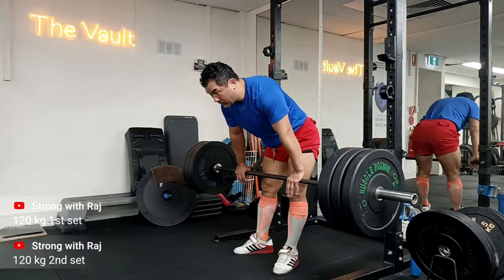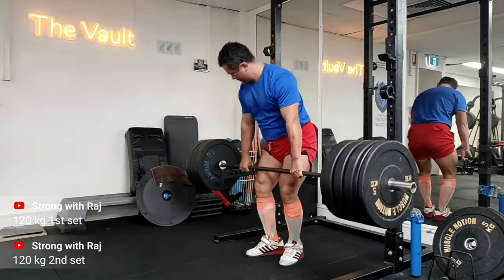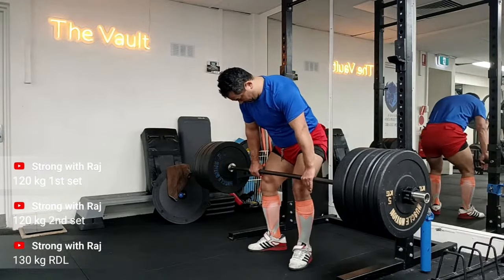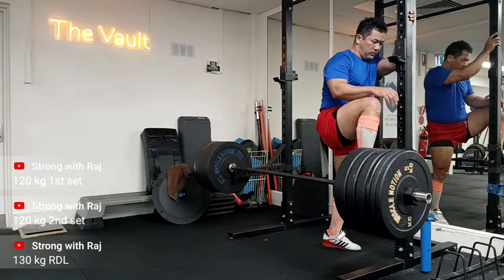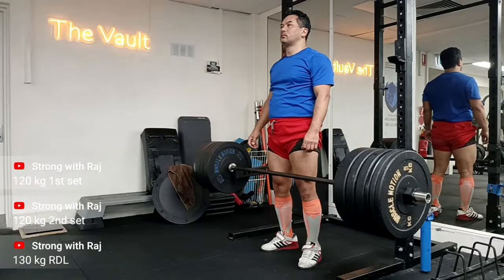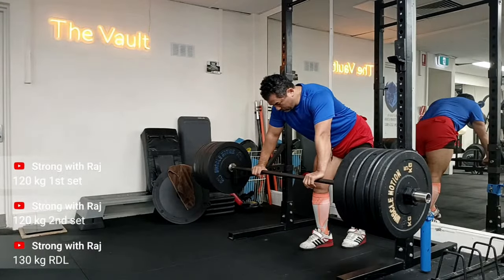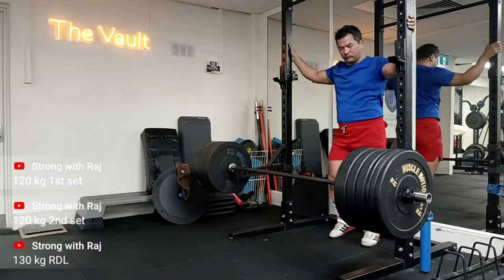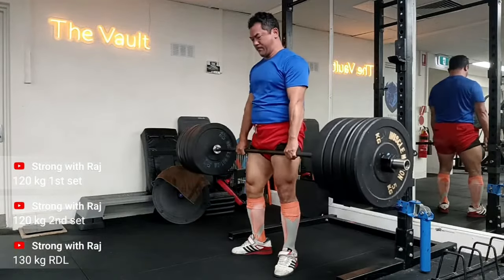Why Romanian Deadlifts Are a Game Changer for Lower Back Strength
In this video, I dive into the benefits of Romanian Deadlifts (RDLs)and why they’ve become a game-changer in my training routine. I'll be sharing my experience and discussing how the Romanian Deadlift has given me incredible lower back pumps that I’ve never felt before. If you’re looking to build a stronger, more resilient back, the RDL might just be the secret you've been missing in your workouts.
My personal results: feeling intense Lower back engagement.
Whether you're a beginner or an advanced lifter, learn how this lift can improve your posterior chain strength and overall performance in the gym!

Instagram.com/lakshya_health_and_fitness_